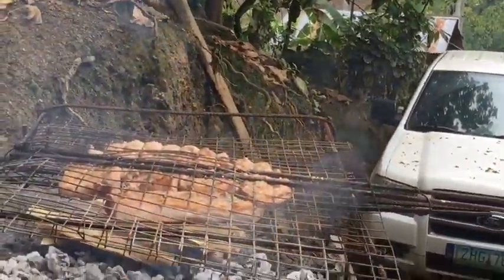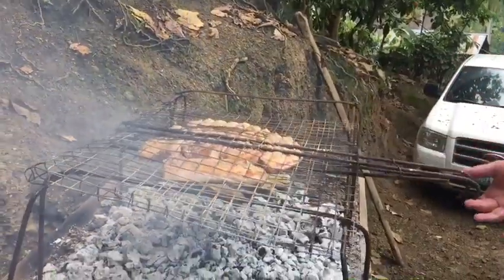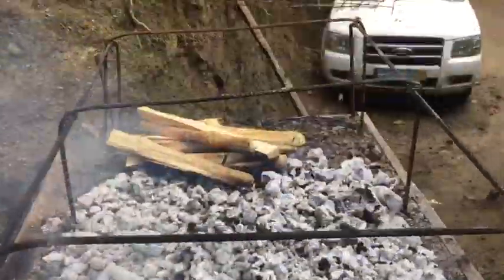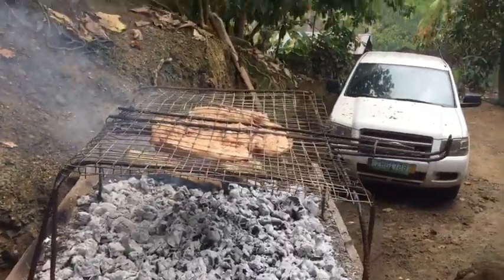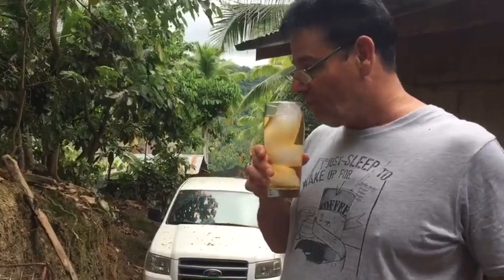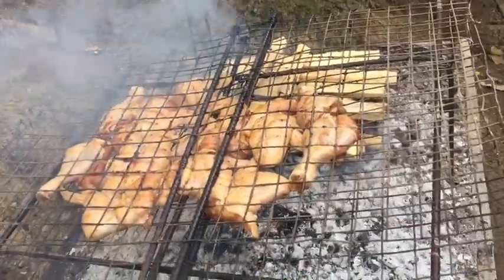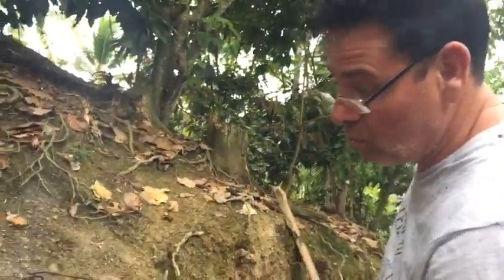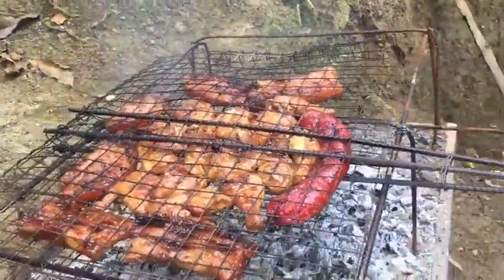SIMPLE’ng LUNCH NI AFRICANO/FILIPINA-SOUTH AFRICAN